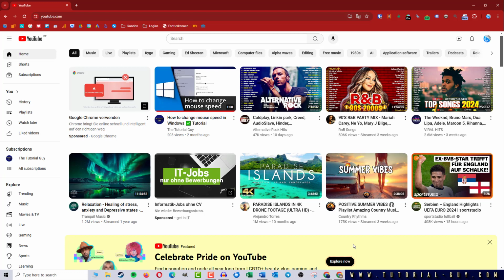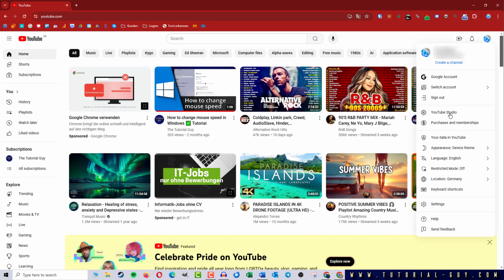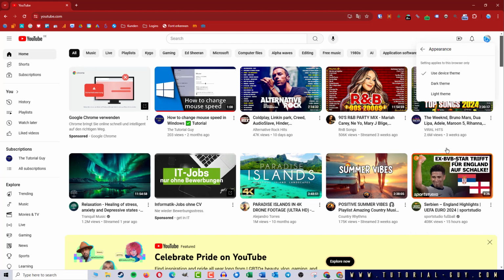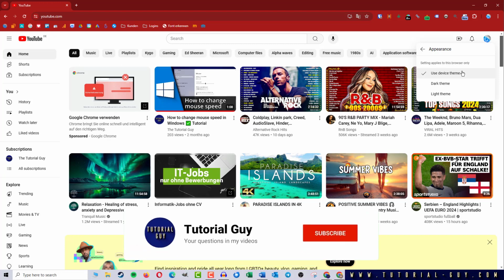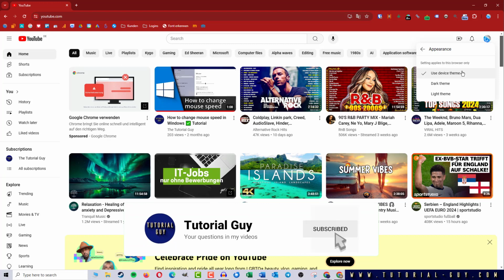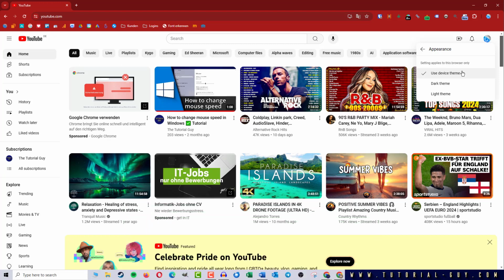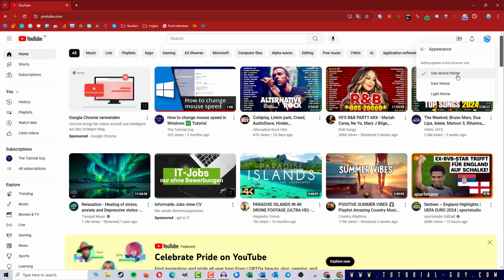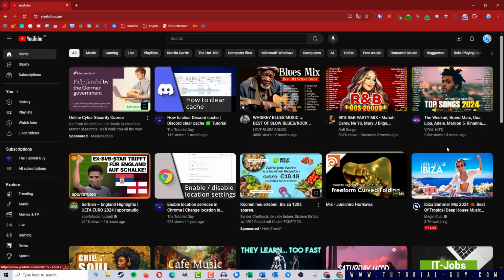How to turn on Dark Mode on Youtube ✅ Tutorial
Learn how to enable Dark Mode on YouTube with this step-by-step tutorial. Dark Mode provides a sleek and easy-on-the-eyes viewing experience, perfect for late-night browsing or reducing eye strain. Follow along and customize your YouTube interface to suit your preferences. Watch now and upgrade your YouTube experience!